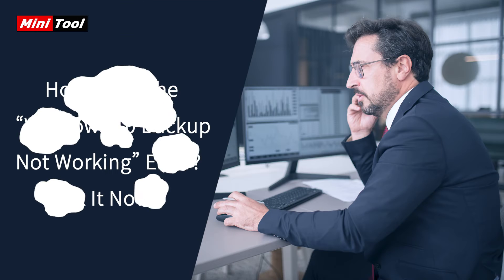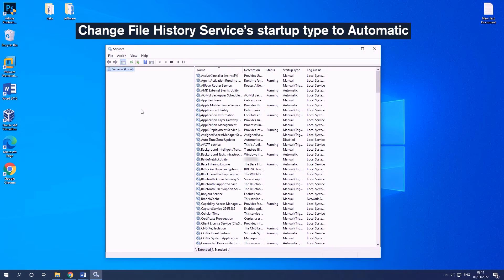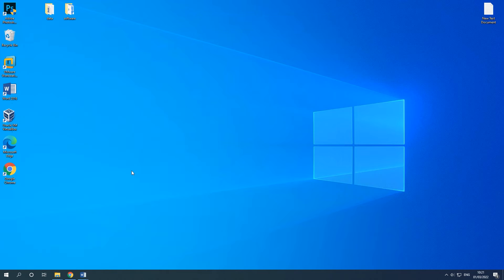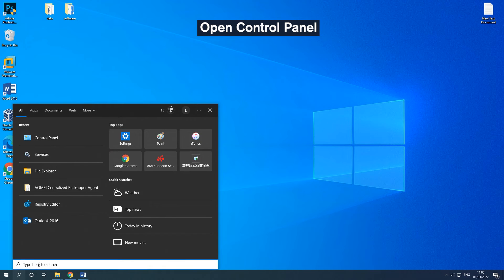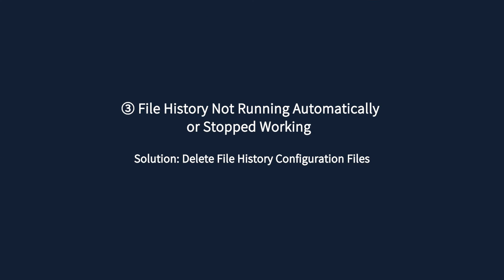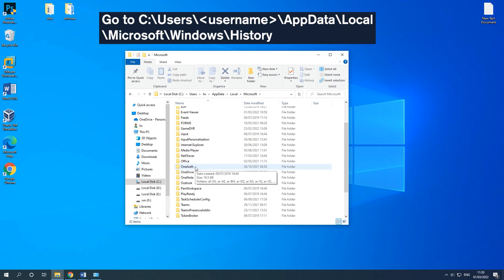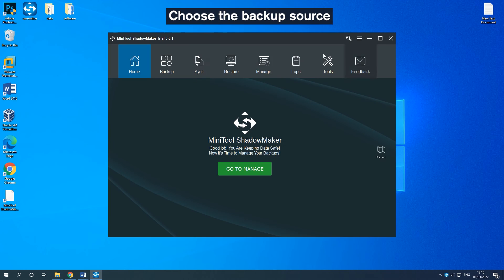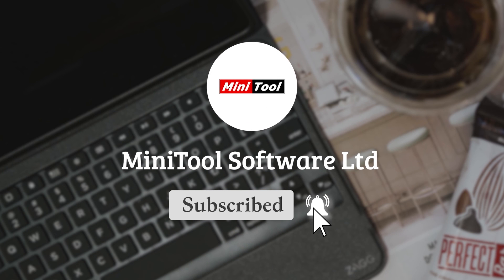How to Fix the “Windows 10 Backup Not Working” Error? Fix It Now!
Windows 10 Backup not working? Two cases are introduced here: Backup and Restore (Windows 7) not working, Windows 10 File History not working. This post provides some solutions, you can refer to the link to get more details If you encounter the same error while backing up Windows 10, please don’t hesitate to try these solutions.
Case 1: Windows 10 File History Not Working - 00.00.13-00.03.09
① Windows 10 File Backup Not Working
Solution 1: Change the Startup Type of File History Service and Windows Search
Solution 2: Disable and Enable System Protection
② Windows 10 Backup Not Backing up All Files
Solution: Use Control Panel
③ File History Not Running Automatically or Stopped Working
Solution: Delete File History Configuration Files
Case 2: Backup and Restore (Windows 7) Not Working - 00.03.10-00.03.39
Solution: Try MiniTool ShadowMaker